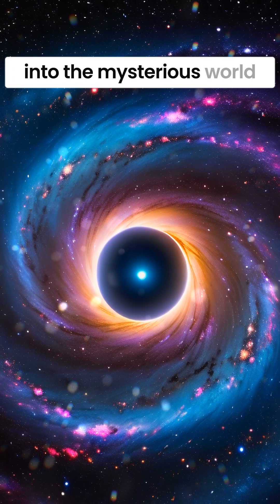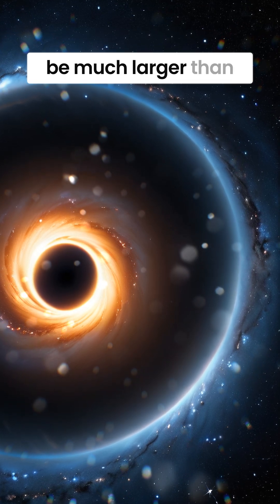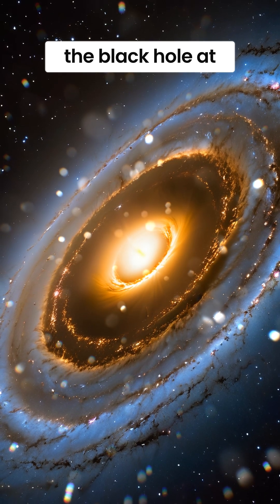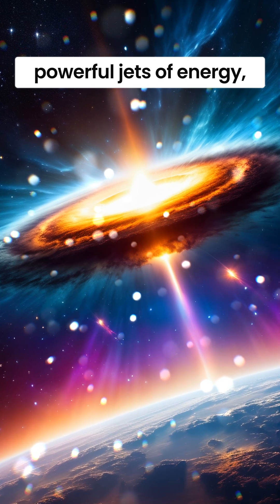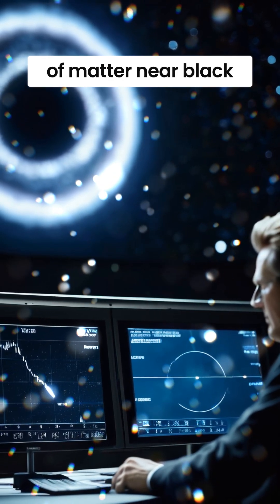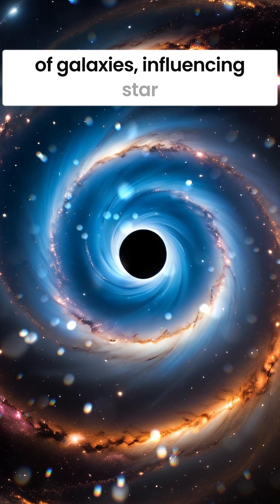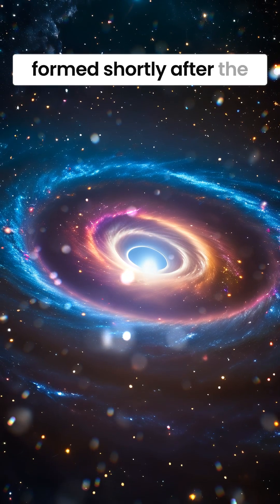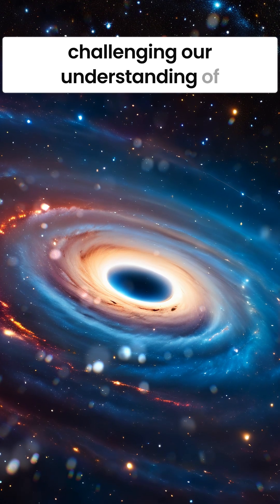Black Holes: Unveiling the Craziest New Discoveries in Space!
Get ready for mind-blowing black hole facts that will astonish you and expand your understanding of the universe! In this video, we will delve into the intriguing world of black holes, exploring their mysterious nature and the fascinating phenomena that surround them. Prepare to learn about how they form, the science behind their immense gravitational pull, and the incredible effects they have on nearby stars and galaxies. From the event horizon to the singularity, we will cover everything you need to know about these cosmic wonders. So sit back, relax, and get ready to have your mind blown as we uncover some of the most astonishing facts about black holes that you never knew before!